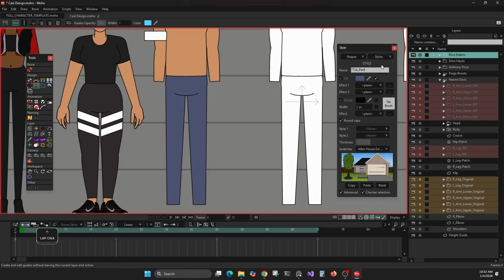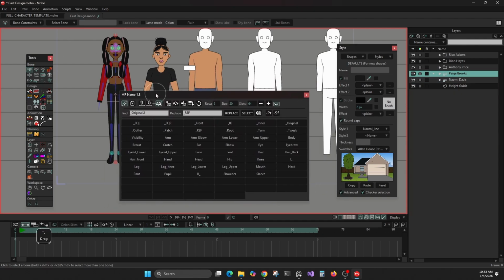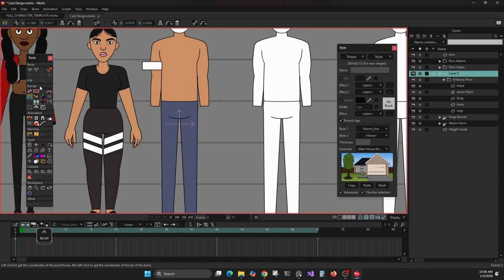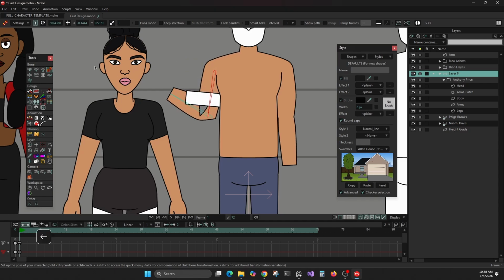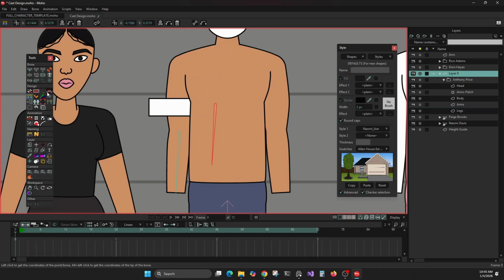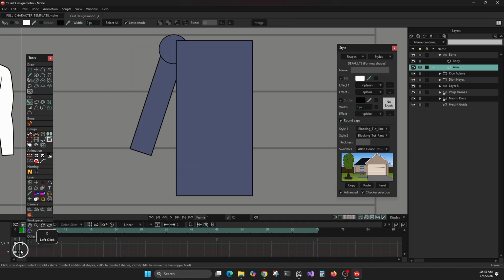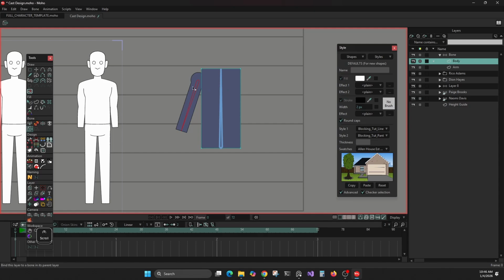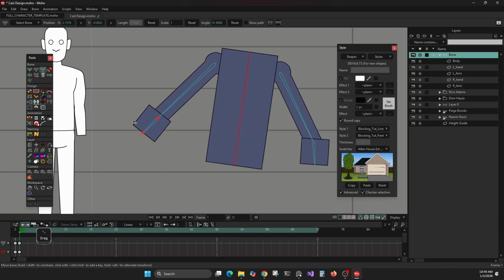Moho Tips and Tricks Scripts Pt 2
Welcome to my behind the scenes of 2D animation.
This channel explores how animated projects are made using Moho Pro, from character rigging and bone animation to timing, polish, and final shots.

You’ll find animation breakdowns, workflow , production insights, and real process footage of a indie animator. Whether you’re learning Moho, studying animation, or just curious how cartoons come together, this channel pulls back the curtain.

New videos focus on:
• Moho Pro animation workflows
• Rigging and bone setups
• Animation breakdowns
• Behind-the-scenes process

Have any Moho Pro questions? Drop them below.

0:00 Intro
0:30 Rename Styles Script
2:30 MR Name
4:40 Set One Bone Script
9:10 MR Pose Tool
9:55 MR Transform Rig Tool